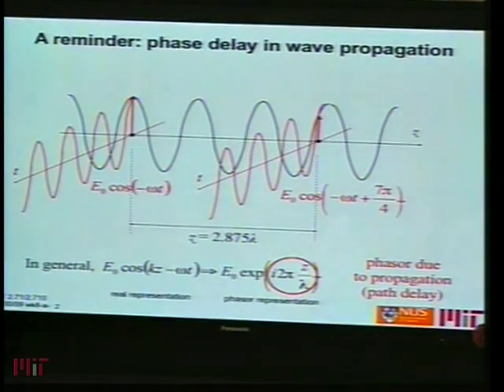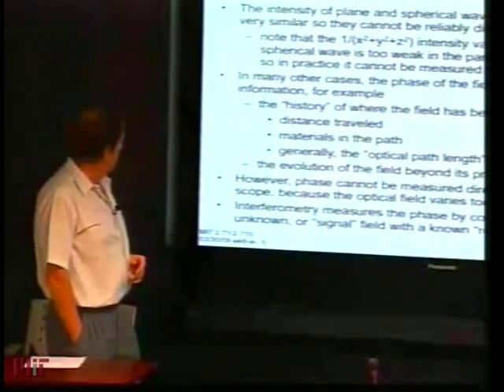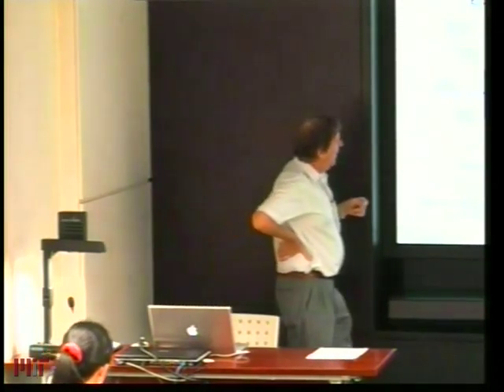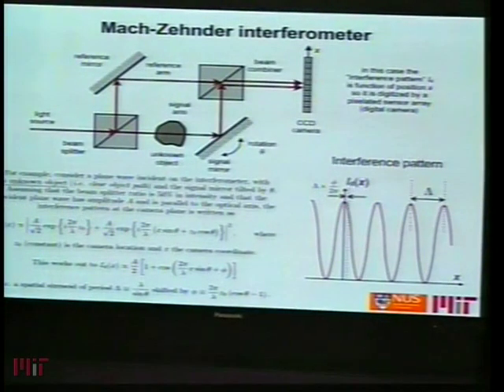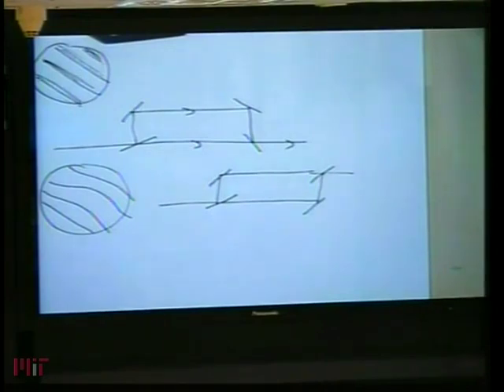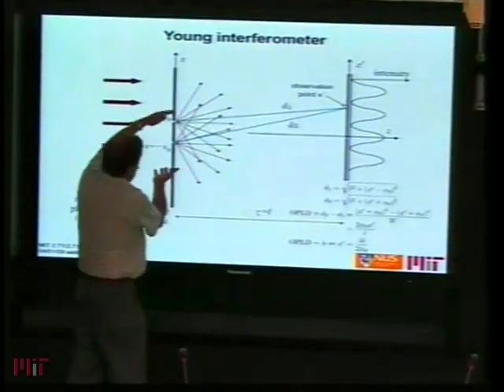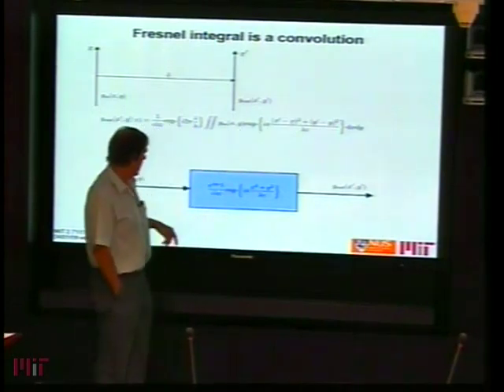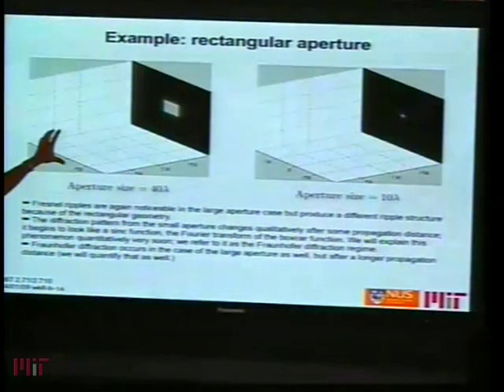Lec 15 | MIT 2.71 Optics, Spring 2009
Lecture 15: Huygens principle; interferometers; Fresnel diffraction